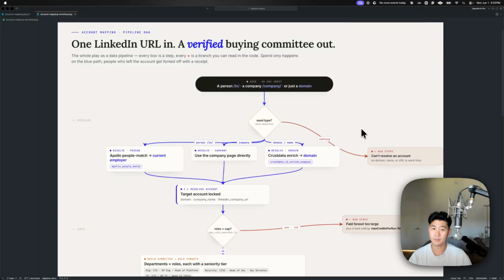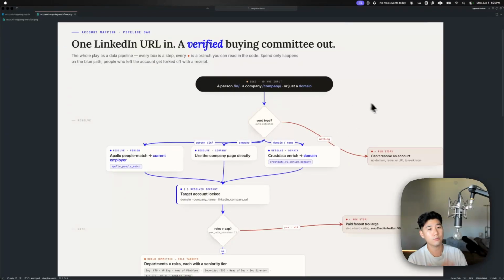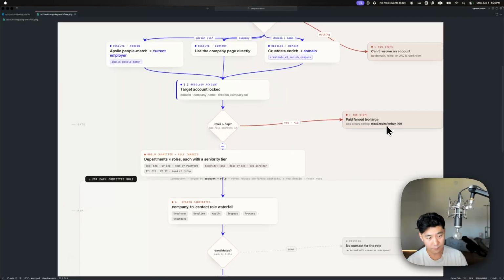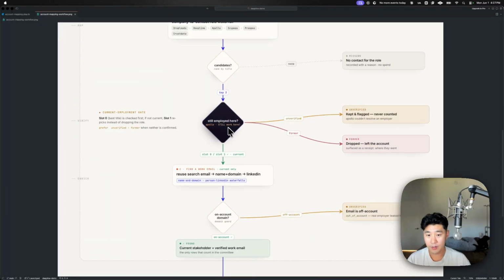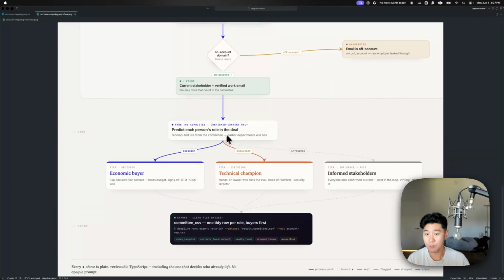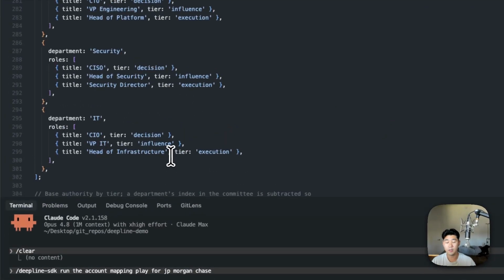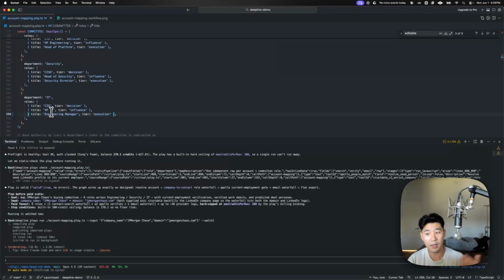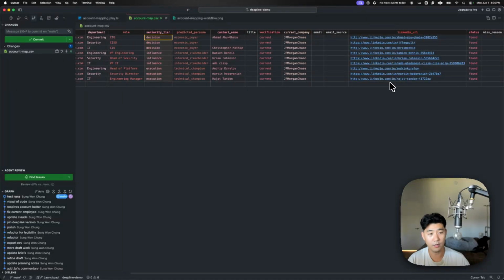Pipeline as Code for GTM Account Mapping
Most GTM workflows hide the important logic in spreadsheets, tabs, and one person's memory. This walkthrough shows a Deepline account-mapping play where the targeting logic lives in editable code and config.

The point is not to make every GTM person a software engineer. The point is to make the workflow copyable, inspectable, and easy to change when the market changes.

Best for: growth engineers already using Claude Code, GTM engineers building repeatable outbound systems, and technical operators who want pipeline logic they can actually reuse.